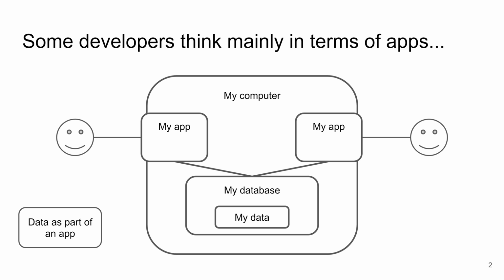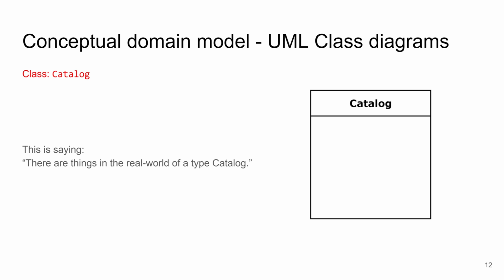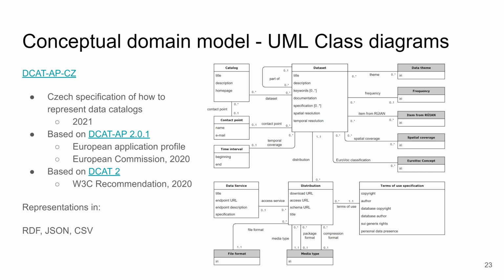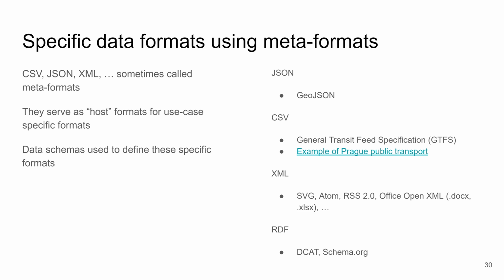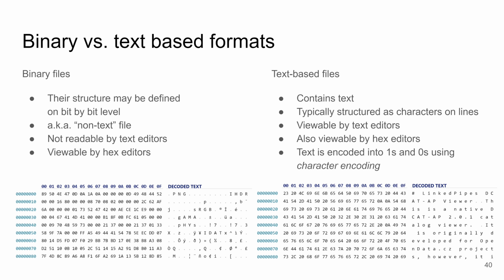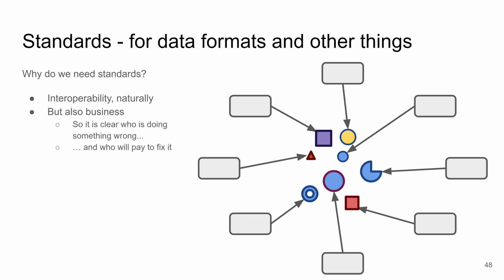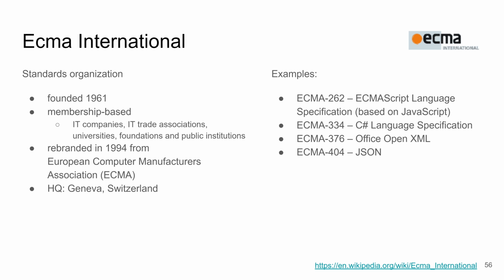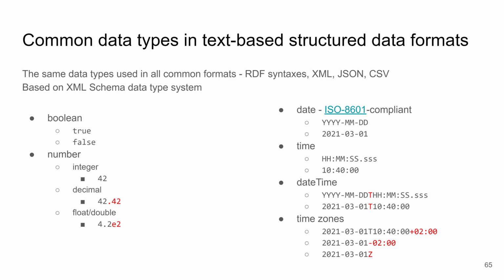NPRG036-l01 - Introduction - Data Formats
In this lecture, an introduction to data formats is presented. It includes demonstration of conceptual modeling, conceptual, logical, and physical points of view on data. Moreover, comparison of binary and text-based formats and their basic properties is given, including the openness of formats, machine-readability, character encoding (US-ASCII, UTF-8), and newline representations. The motivation for standardization and overview of basic standardization bodies in the field is given. Finally, the identification of entities using URIs, URNs, URLs, and IRIs is explained, together with an overview of common data types found in common data formats.